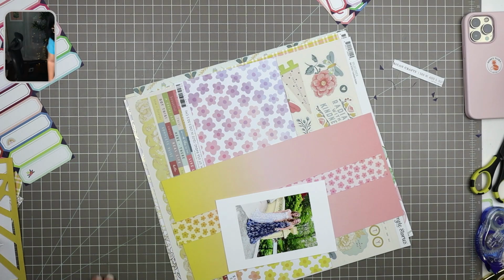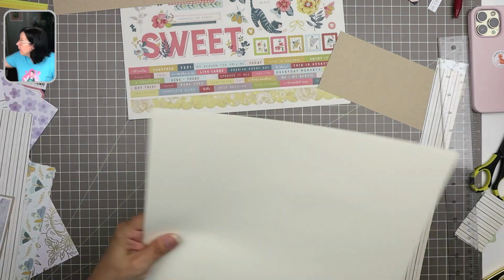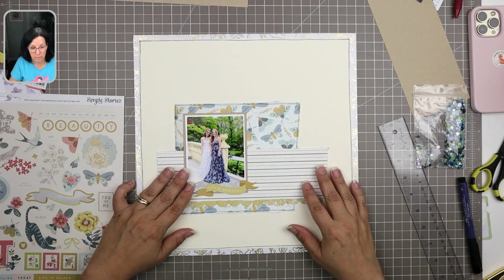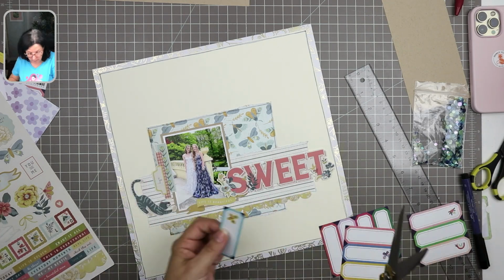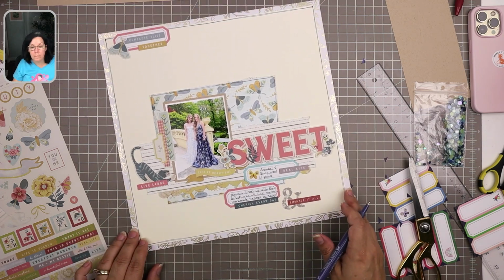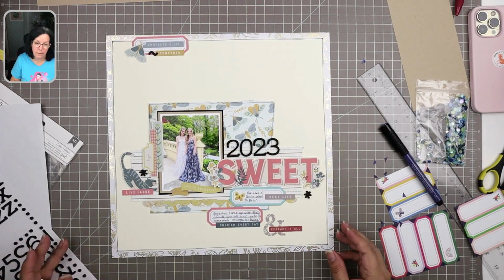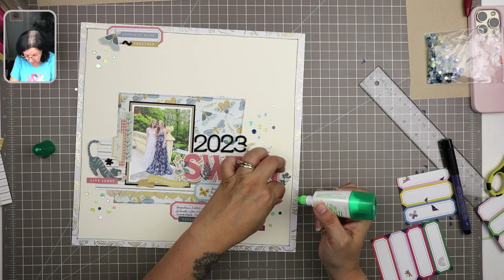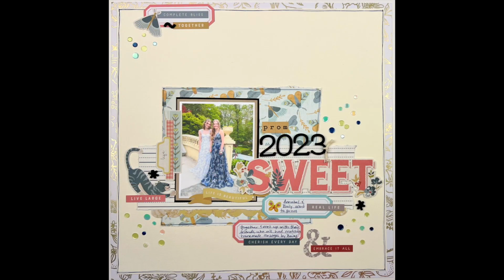Scrapbooking Process Prom 2023